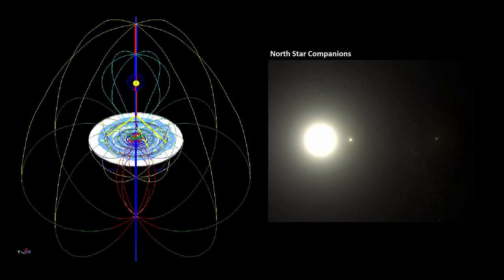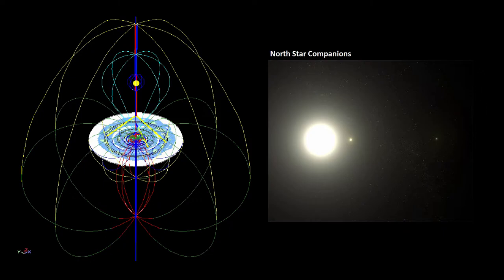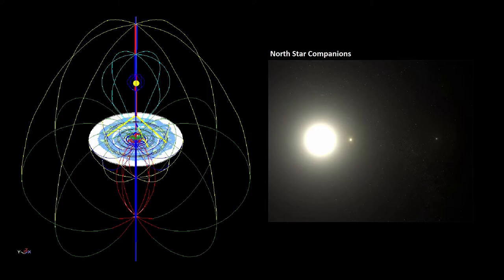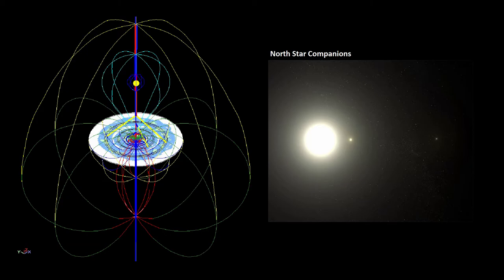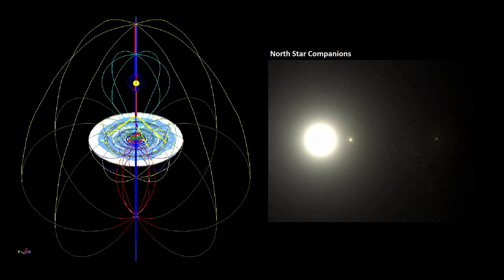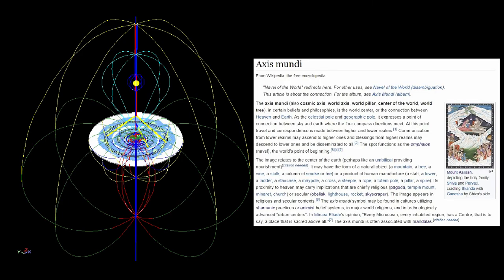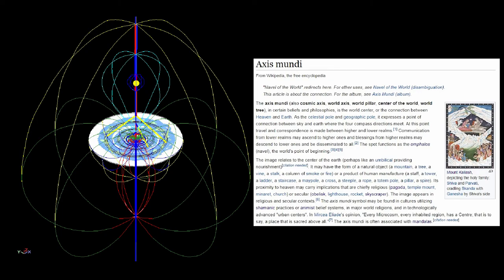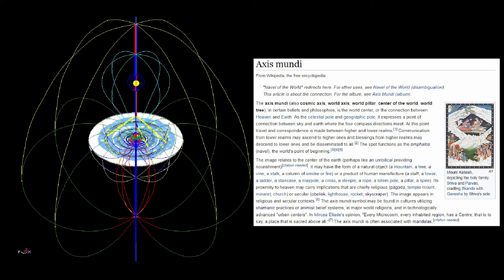Cosmic Strings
The Star System is a flat Earth model that follows advanced theories into quantum mechanics.  Cosmic strings are an import aspect to my star system's model and functionality.